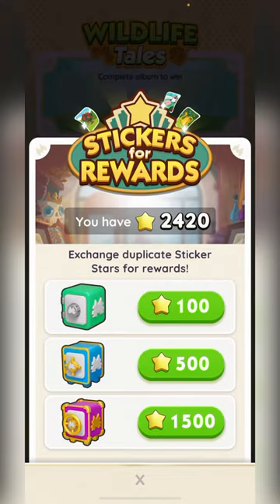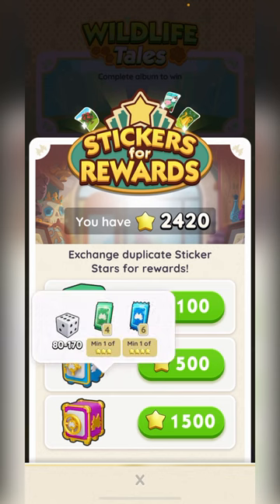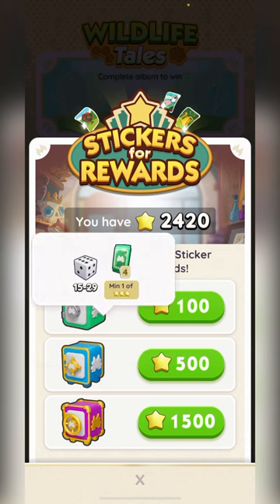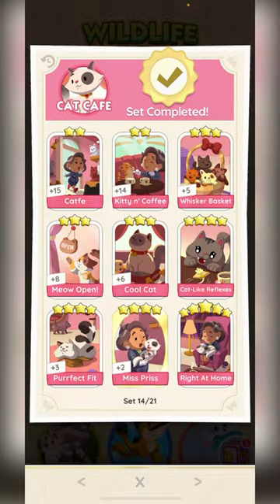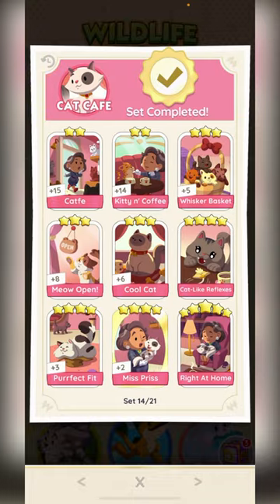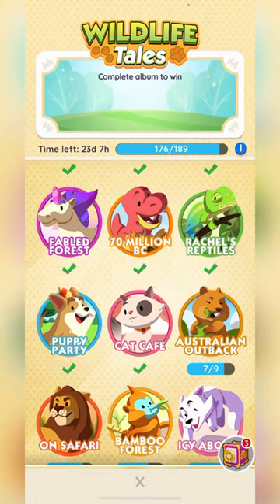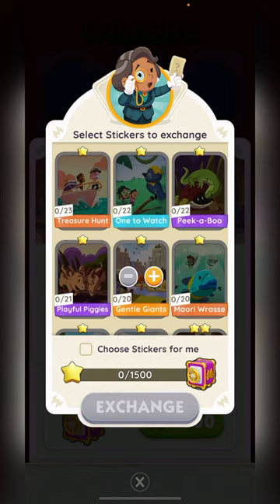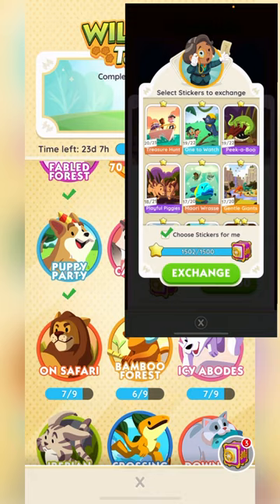monopoly go sticker trading for vault how to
Todays video is about me explaining what to keep and what exchange for the vault in monopoly go

Time stamp ⏱
00:00 intro
00:27 1. what vault is actually good
01:33 2. STARS  what are they?
02:53 3. sticker packs
03:23 4. Why I don’t get the vault
04:39 5. Top 3
05:24 6. What to give and what to keep.
07:40 giveaway
08:32 outro

Game link - Play MONOPOLY GO! with me!

Channel 📺
Hey my name is Sergio aka king serdx OG-king issei dx in game I’m a mobile gamer and when you subscribe to my channel your going to get game play tips/ tricks how To’s and your going to learn how to get better in game. I’m going to upload 3 videos a week Monday, Wednesday, Friday except the upload